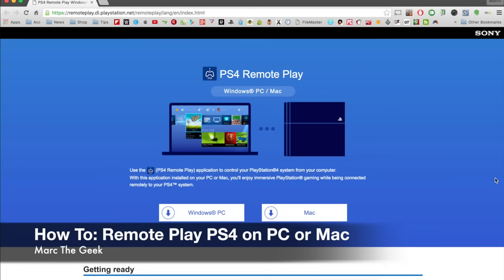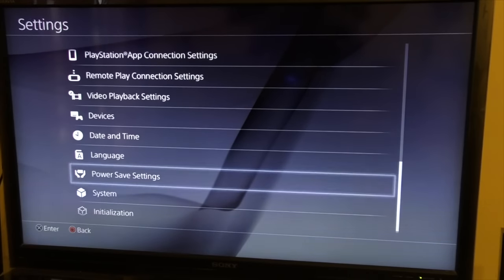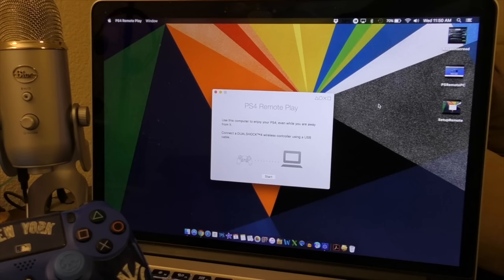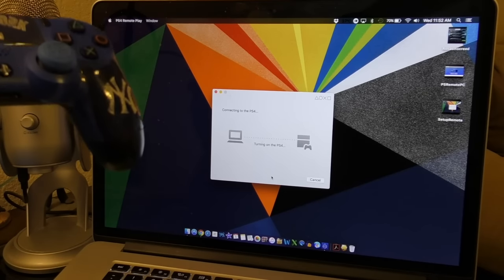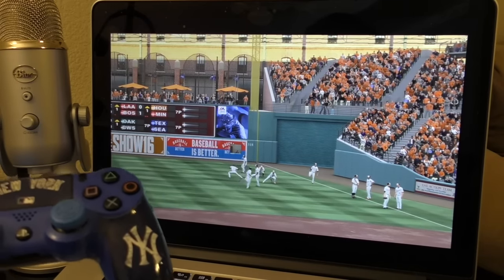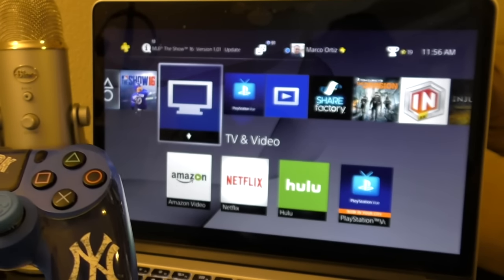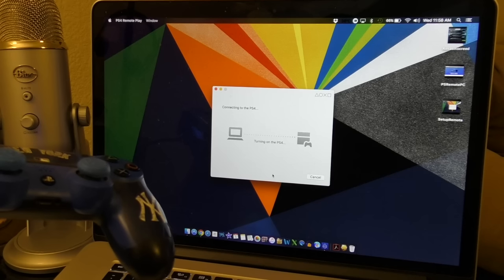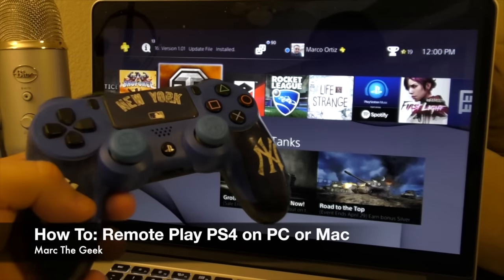How To: Remote Play PS4 on PC or Mac (Update 3.50!)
Here is finally how to play your PS4 on your PC or Mac using the Remote Play feature of the Playstation 4. This is thanks to the latest update 3.50 for the PS4. But In video I show how to set up just in case your new to remote play.

UPDATE: I tested remote playing using my cellphone Hotspot & worked great. Tested at 720p and played a MLB game with no interruption.